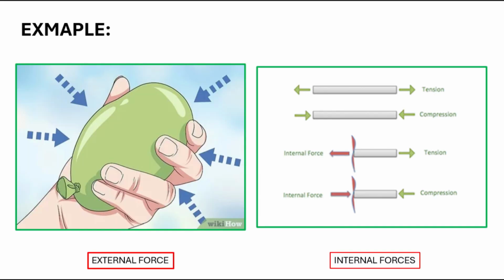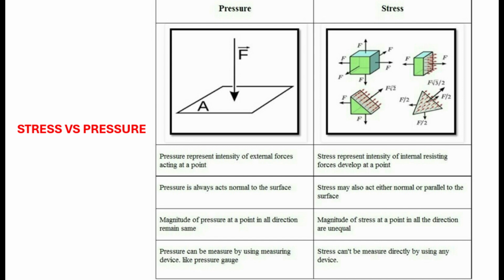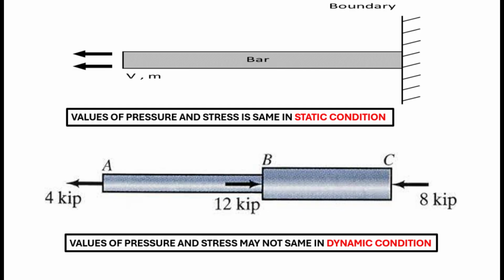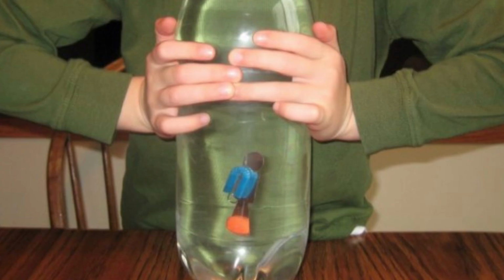Pressure vs Stress Explained Simply | Key Differences with Examples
In this video, we break down the difference between pressure and stress in simple terms! Learn how these two concepts are related but distinct, with easy-to-understand examples like a balloon and a metal bar. Discover how pressure is an external force while stress is the internal force that resists deformation. We also explore the behavior of stress in static and dynamic conditions. Whether you’re a beginner or just looking to brush up on material science, this video is for you!